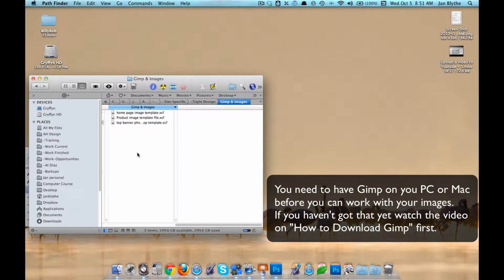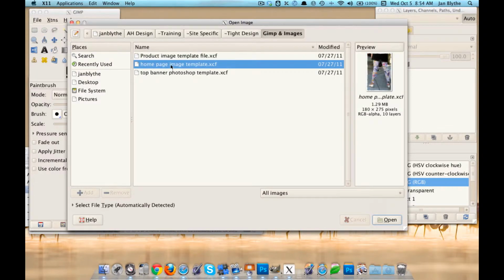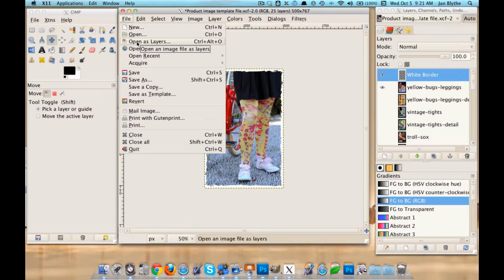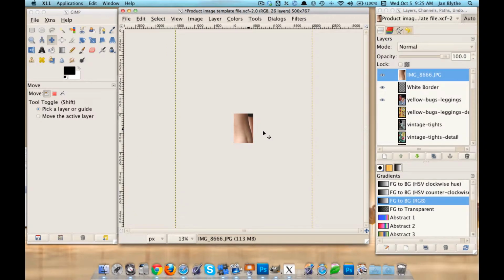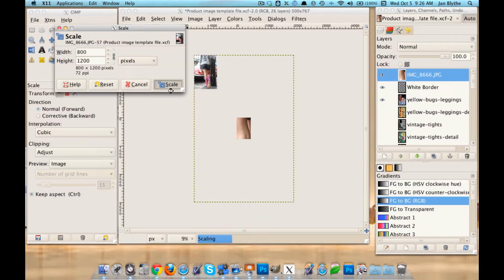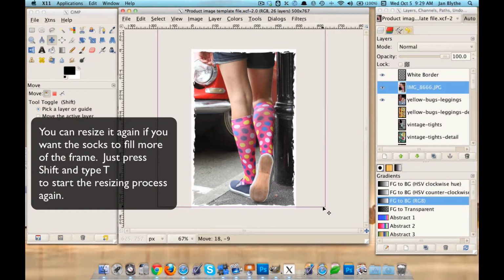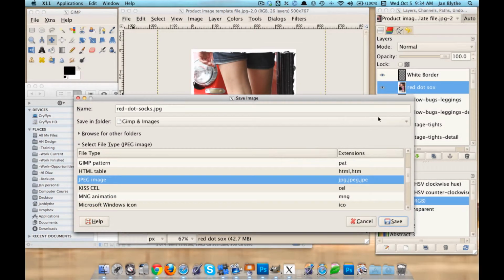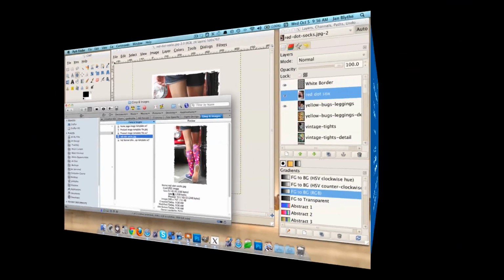Images - Using Gimp to create images for the web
Using Gimp to create images with a border to upload to your website. Gimp is a free program, similar to Photoshop, that you can download from the web.